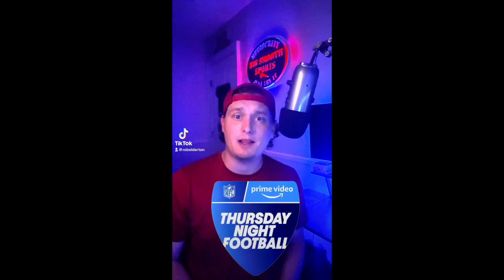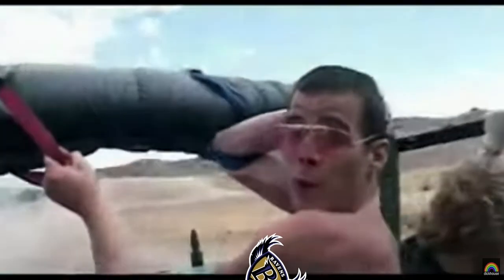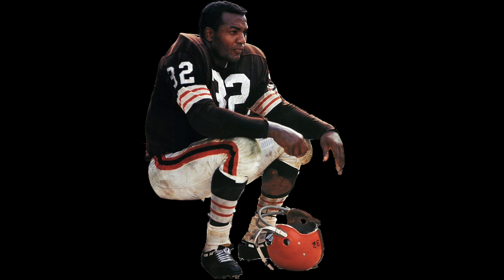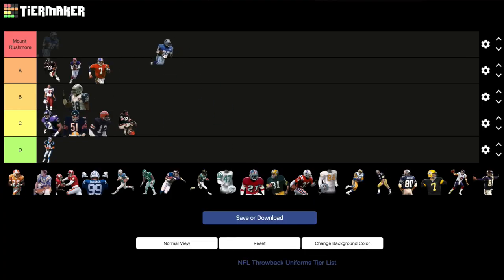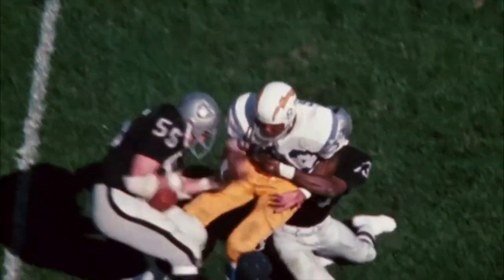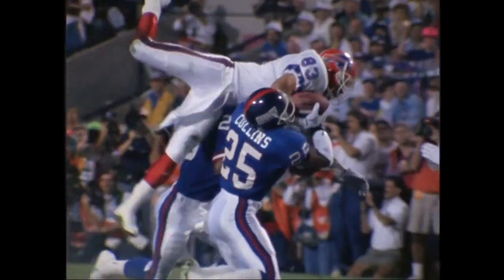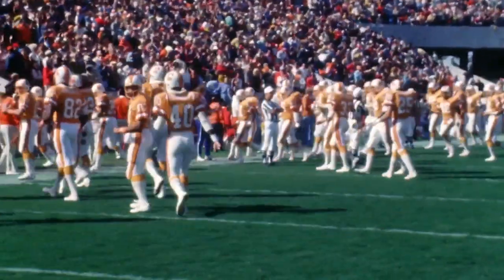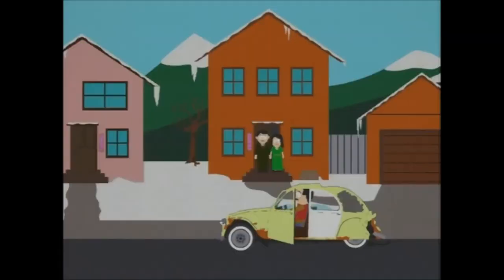All 32 NFL Teams BEST Throwback Uniforms RANKED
I take a look at every teams historical uniforms and pick the best one for each one, then rank them on a tier list.

Find your team here

0:00 Intro
2:08 Arizona Cardinals
3:01 Atlanta Falcons
3:57 Baltimore Ravens
4:56 Buffalo Bills
6:06 Carolina Panthers
6:55 Chicago Bears
8:11 Cincinnati Bengals
9:40 Cleveland Browns
10:48 Dallas Cowboys
11:51 Denver Broncos
12:33 Detroit Lions
13:21 Green Bay Packers
14:34 Houston Texans
15:12 Indianapolis Colts
15:49 Jacksonville Jaguars
16:38 Kansas City Chiefs
17:25 Oakland Raiders
18:09 Los Angeles Chargers
18:58 Los Angeles Rams
19:37 Miami Dolphins
20:06 Minnesota Vikings
20:46 New England Patriots
21:33 New Orleans Saints
22:07 New York Giants
22:45 New York Jets
23:32 Philadelphia Eagles
24:12 Pittsburgh Steelers
24:57 San Fransisco 49ers
25:39 Seattle Seahawks
26:17 Tampa Bay Buccaneers
27:09 Tennessee Titans
28:25 Washington Commanders